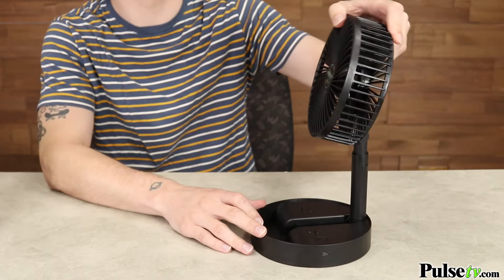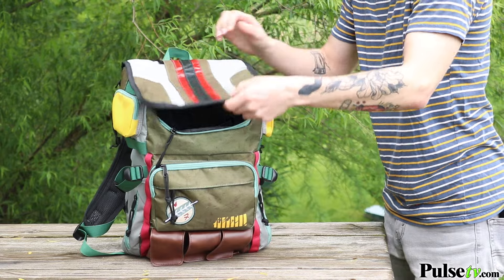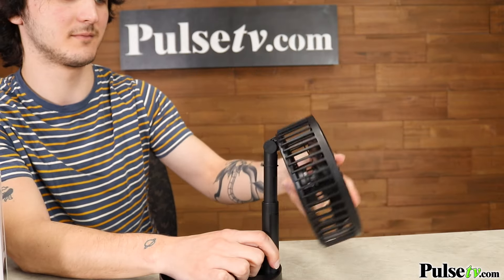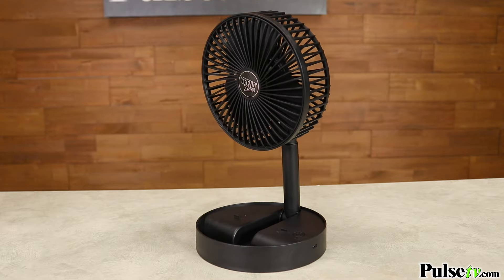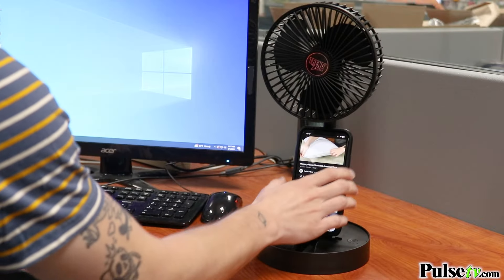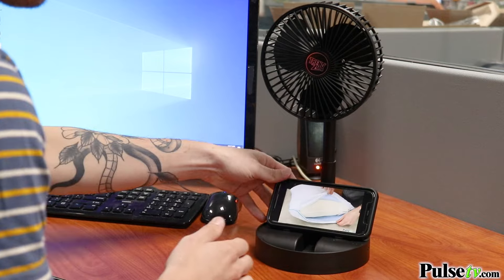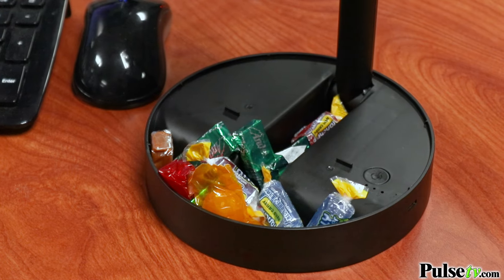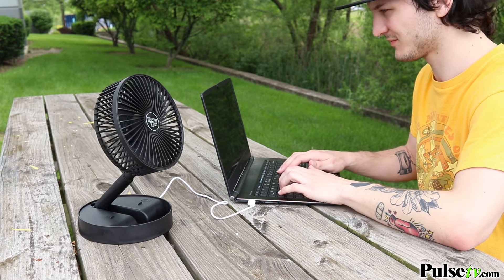Rechargeable, Portable Foldable Fan: Use it Anywhere!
What's A Good Portable Fan For Summer?
This Portable Foldable Fan is the perfect solution for beating the heat, whether you're at home, work, or on the go. The built-in rechargeable battery means you can take it anywhere without needing to plug it in or use any batteries.

This compact and versatile fan is made with convenience in mind. With its foldable and lightweight design, it can easily fit into your backpack or beach bag, making it the ultimate travel companion. You can take it with you to the office, gym, beach, or on a camping trip.

But don't be fooled by its small size. Despite its compactness, it packs a powerful punch. With three speed settings, and the ability to rotate and fold the fan, you can customize the airflow to your precise level of comfort. It's also whisper-quiet.

The elegant all-black design will look right at home on any desk or nightstand. There’s even a built-in phone stand so you can prop your phone up for video chats, and stay cool at the same time. Keep it plugged in with the included USB-C cord, or recharge it with any power bank, computer, or power adapters.

FEATURES and BENEFITS:
- Portable, Foldable Design: Bring It Anywhere
- Customize Fan/Airflow Angle 180 Degrees
- Lightweight And Low Noise
- 3 Speed Modes
- Rechargeable 400mAh Battery: 2-3 Hour Runtime
- Includes USB-C Charge Cord
- No Replacing Batteries, No Power Cord
- Integrated Phone Stand
- Great For Indoors Or Outdoor Use
- Folded Dimensions: 6.5in Diameter x 3.2in
- Extended Height: 14in Tall